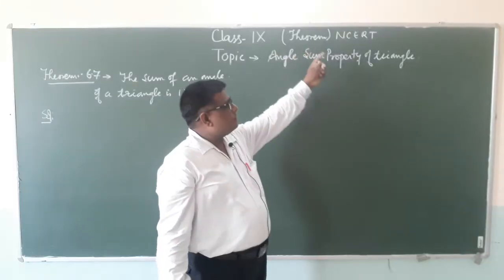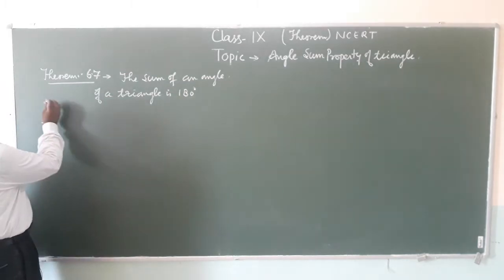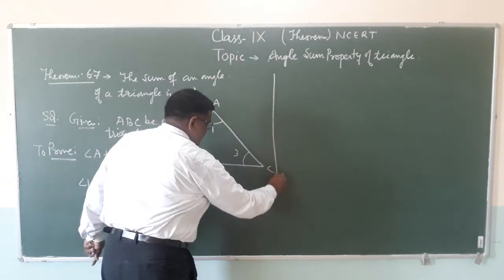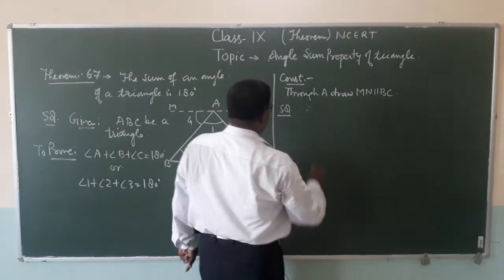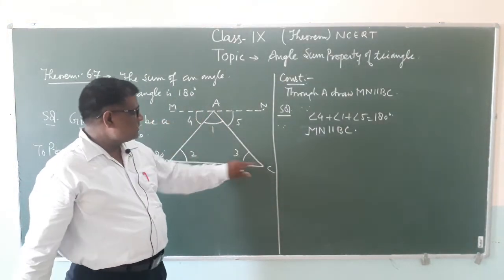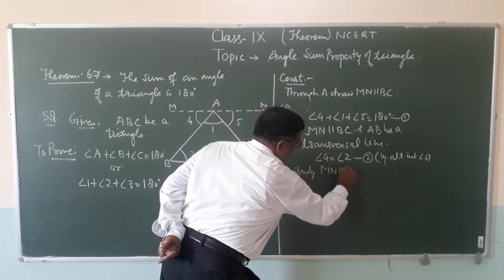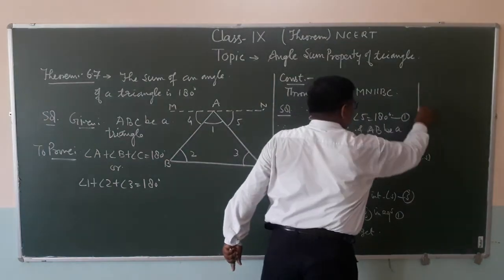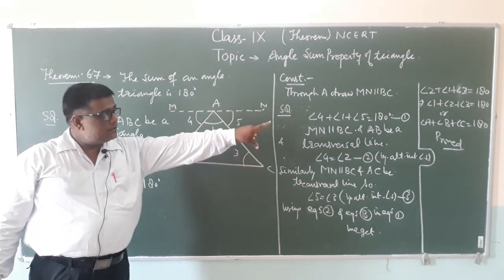Theorem:-The sum of an angle of a triangle is 180 degree ,class 9